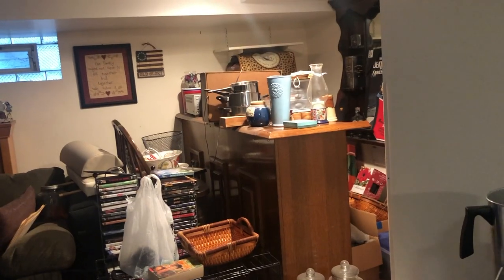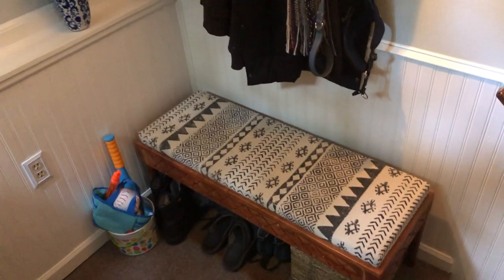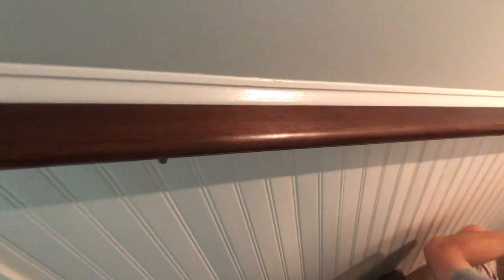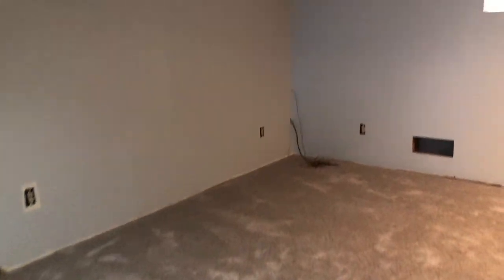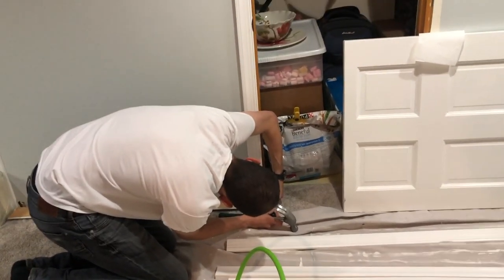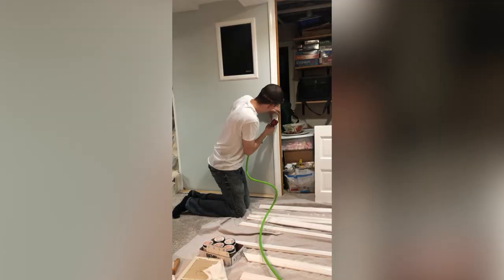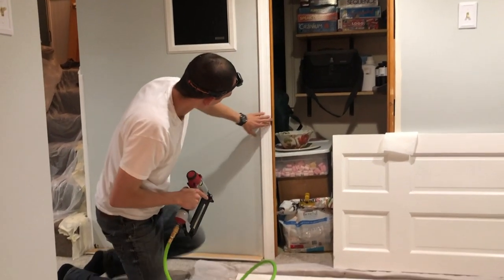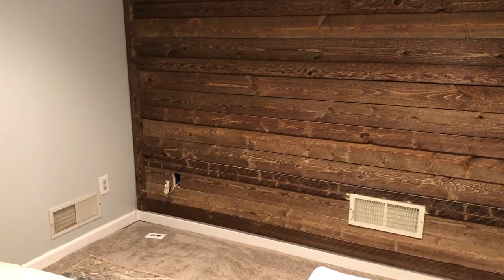DIY Family Room Makeover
Our family did a DIY family room makeover in our basement a few years back and we absolutely love how affordable and beautiful this entire project was. A perfect budget friendly guide. Enjoy!

0:25 our basement before renovations
2:20 upgrading the basement stairwell
4:39 stairwell after upgrades
5:30 main basement level demo
8:25 redoing the trim
10:31 diy wood feature wall
13:44 redoing the doors
16:54 brand new couch reveal
21:04 family room reveal